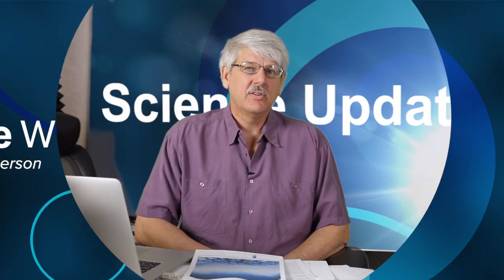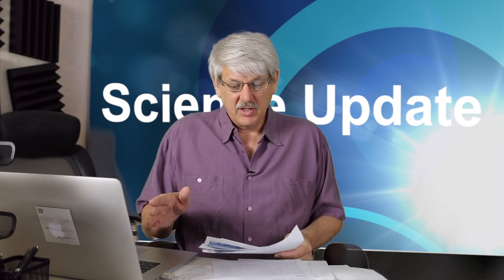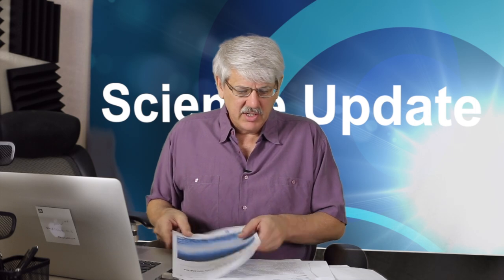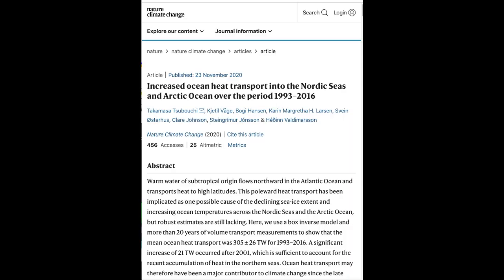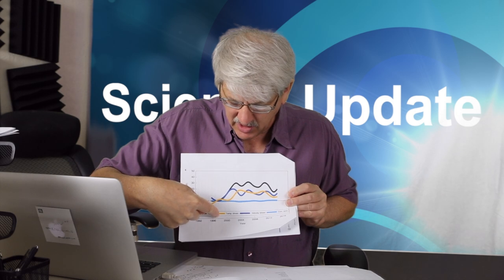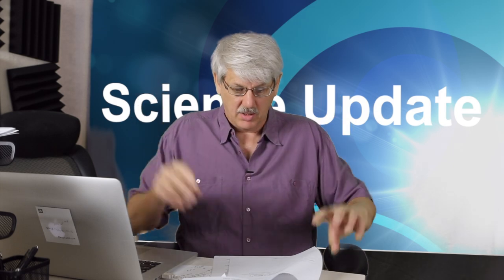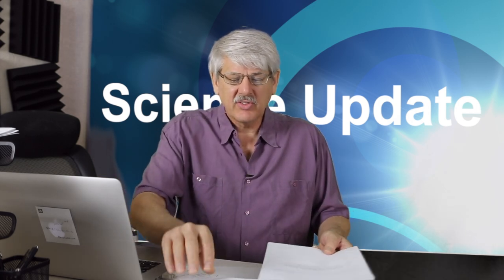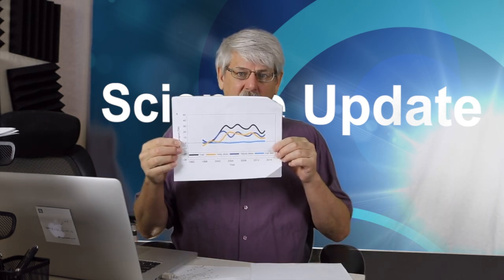Science Update: 2 December 2020